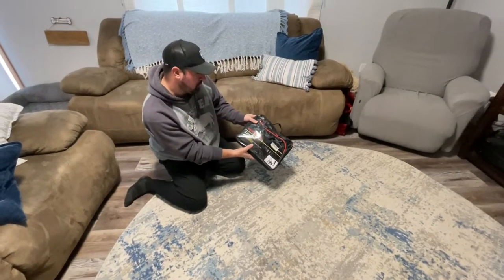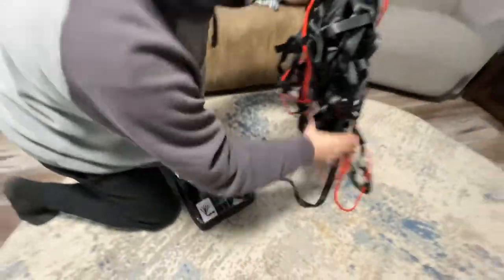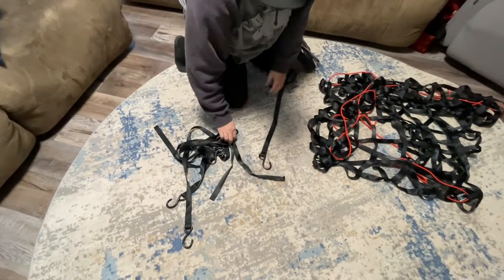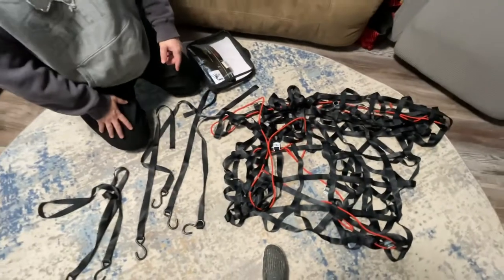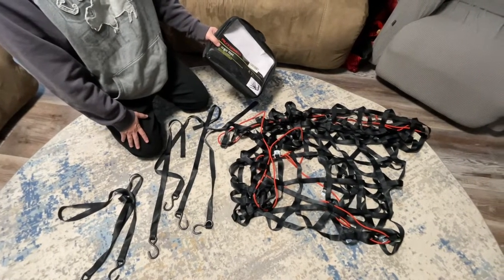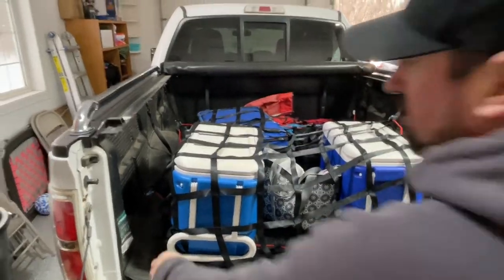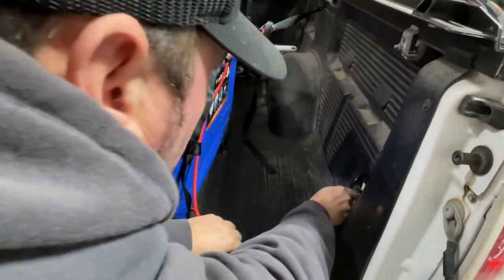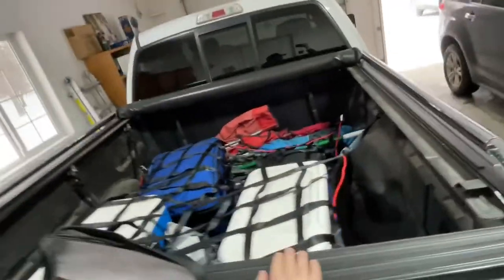AUTOGEN Truck Bed Cargo Net, 57"x73"